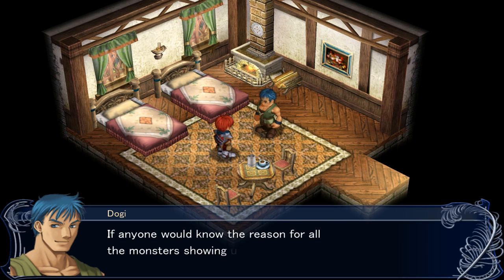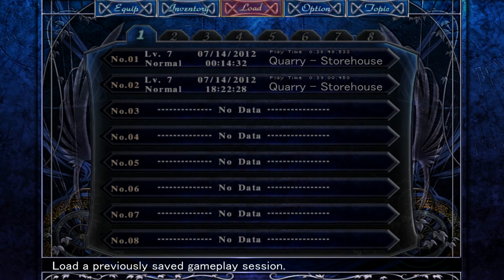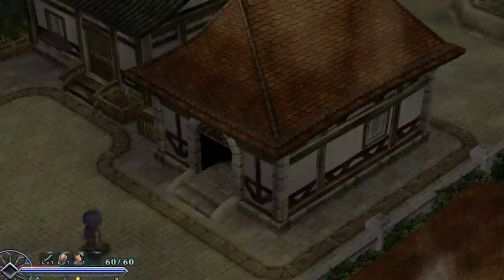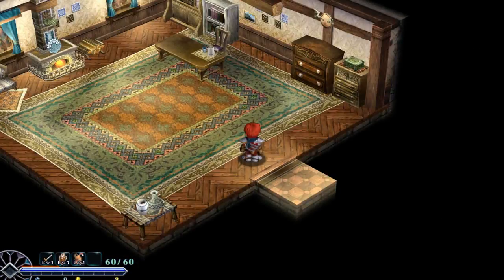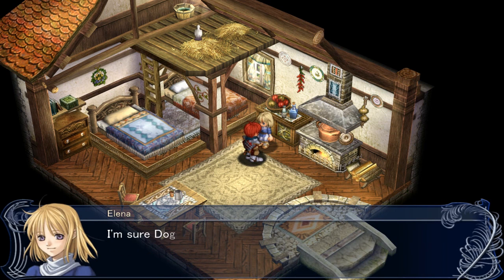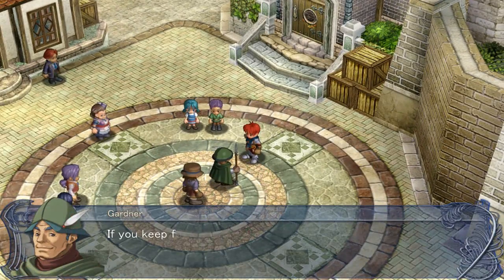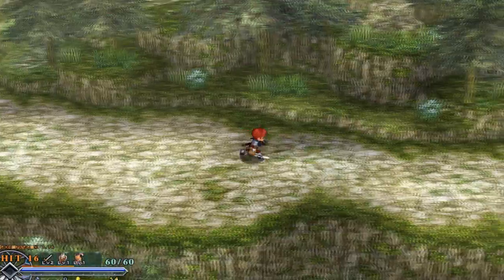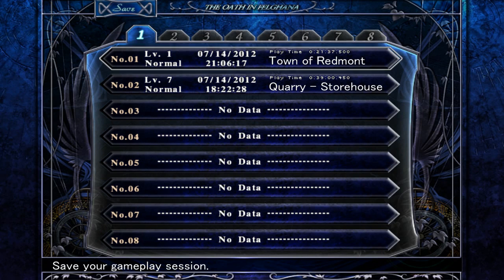Ys Oath in Felghana Playthrough - Part 2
We finally get to some action!